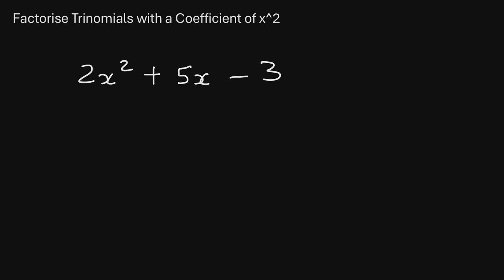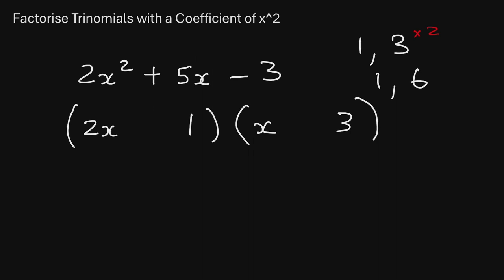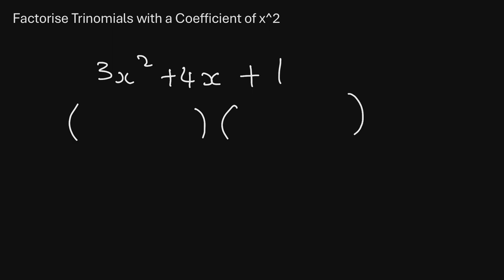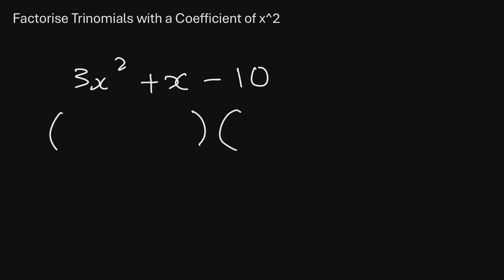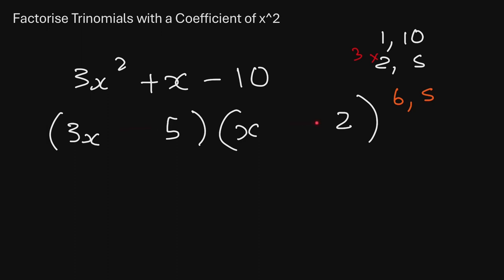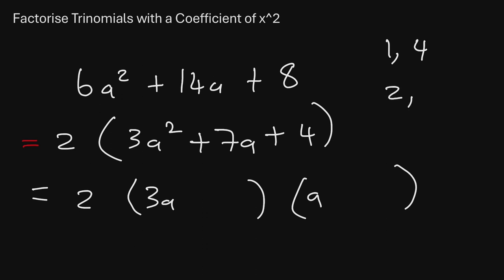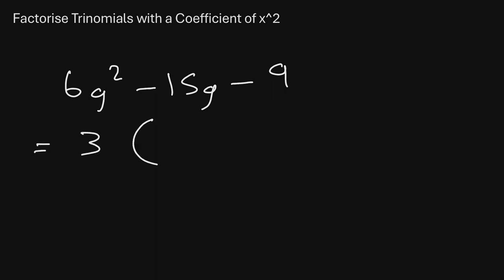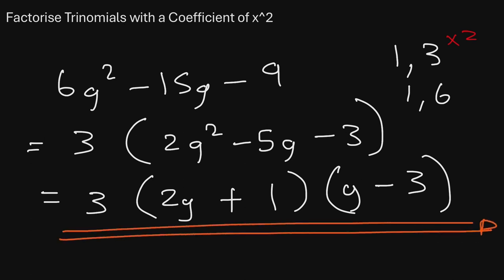Trinomials (Quadratics) with ax²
In this video, we’ll focus on factorizing trinomials where the leading term is simply x². We’ll break down the steps to identify patterns and factor them by considering the middle and constant terms. By the end, you’ll be comfortable factoring these simple quadratics